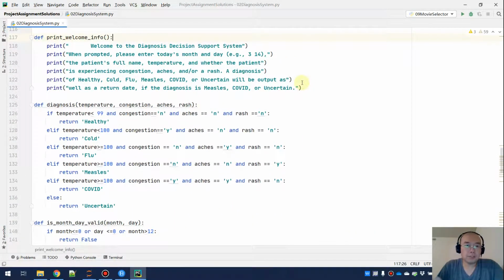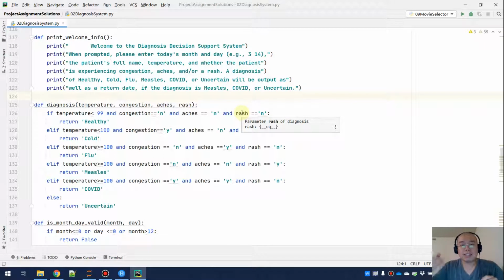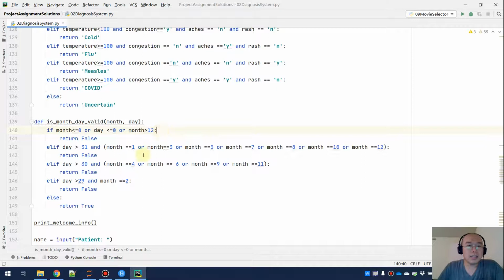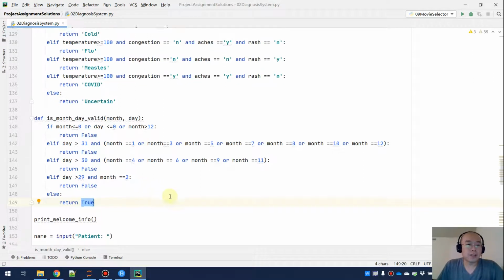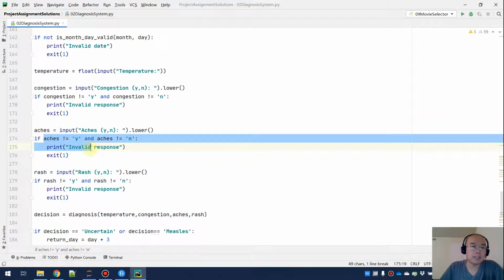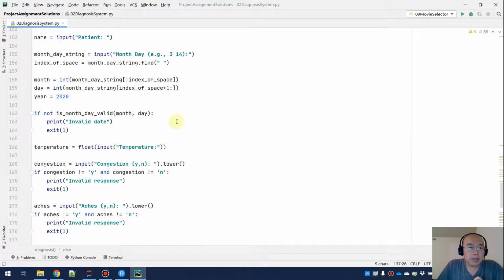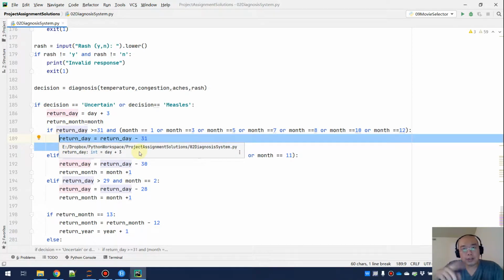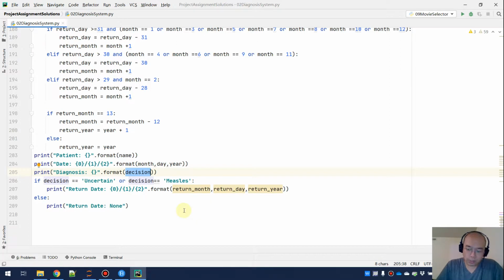Programming assignment 1 part 2